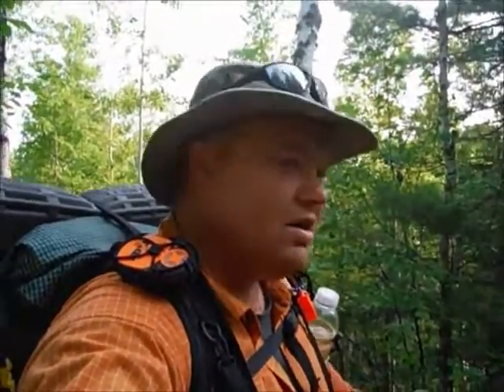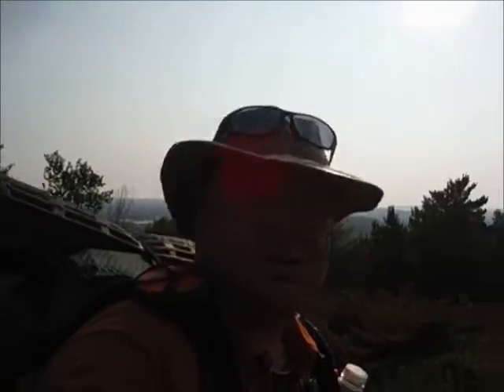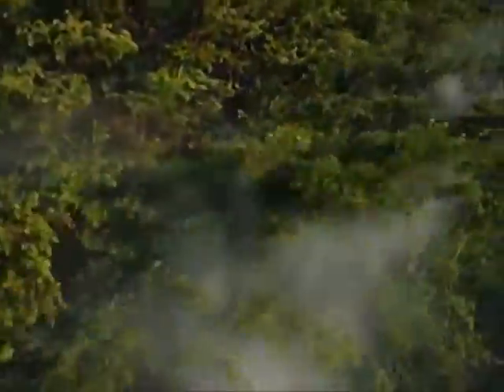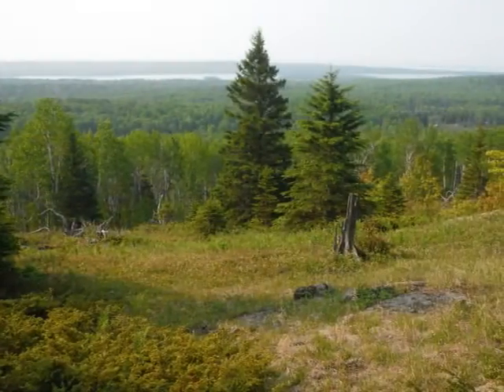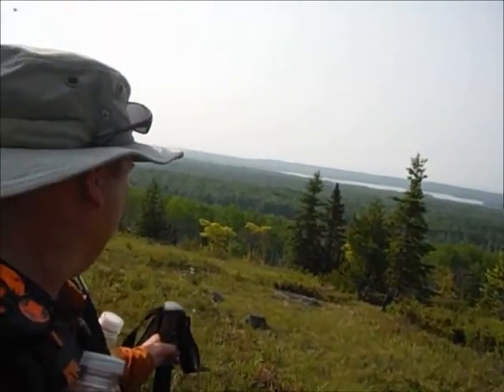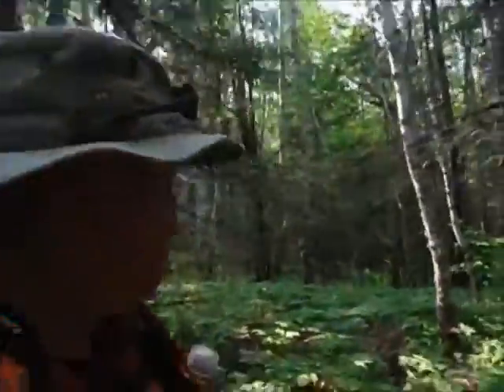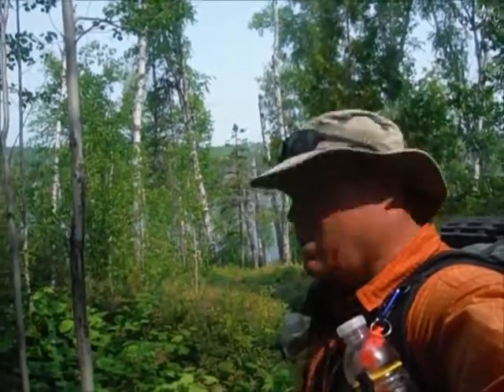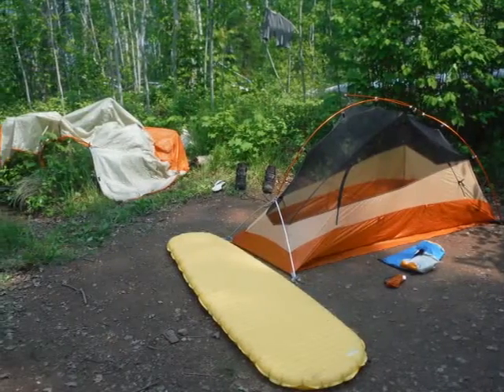The Greenstone Ridge Trail, Isle Royale - Day 3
Backpacking from West Chickenbone Campground to Hatchet Lake on Isle Royale along the Greenstone Ridge Trail.